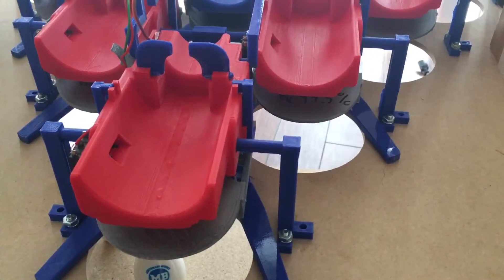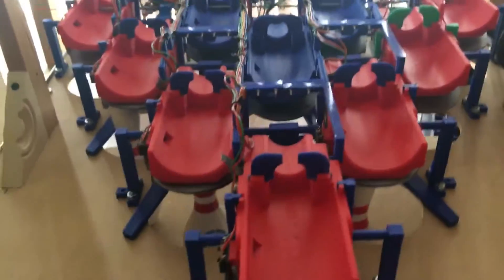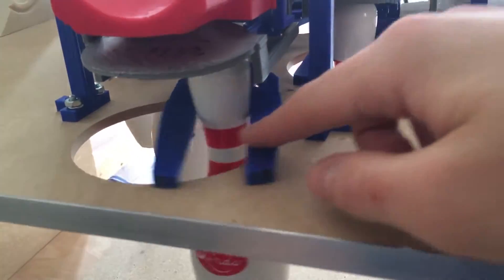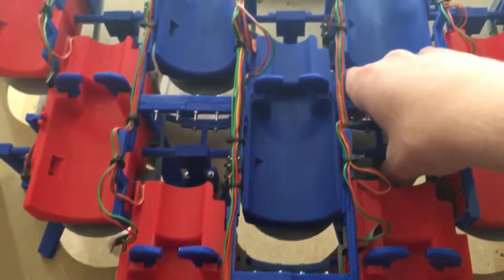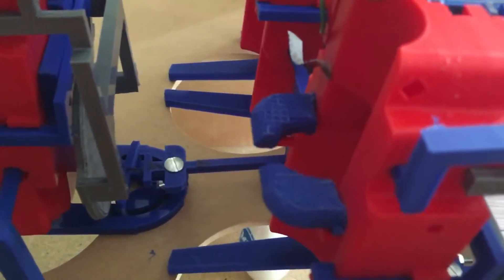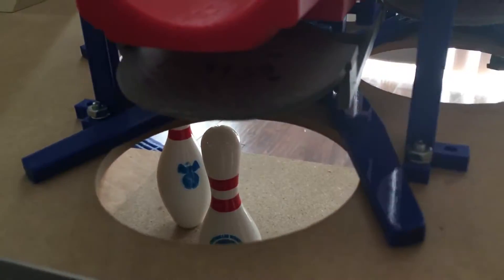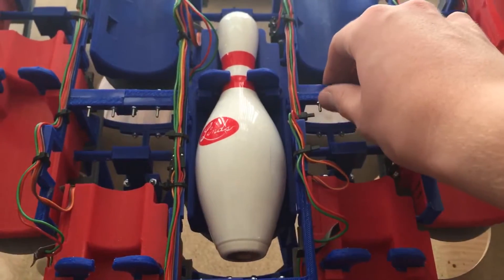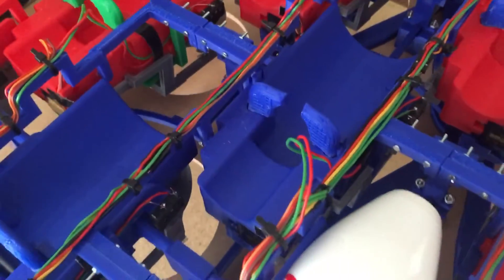Half Scale Pinsetter Update - Respot Assembly (pt. 1)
I have the beginnings of a finger assembly and I have completed the plates that are used for scoring.

Hopefully it's slightly less shaky this time; I tried to move slightly slower but I'm not sure how much it helped.

Next updates: Finishing respot assembly, rewiring the table, continuing the scoring, motorizing the table, making a sweep